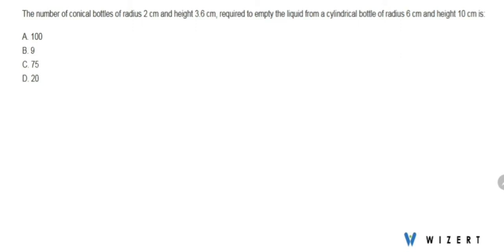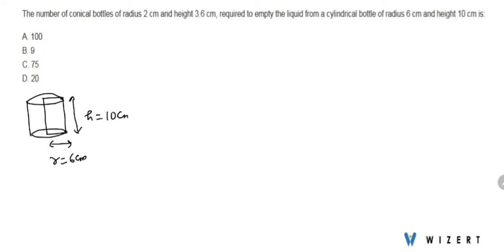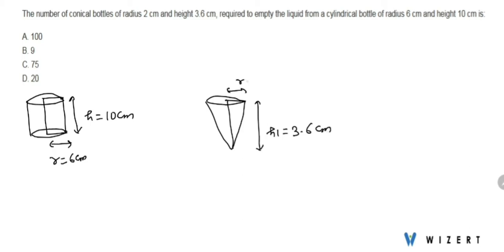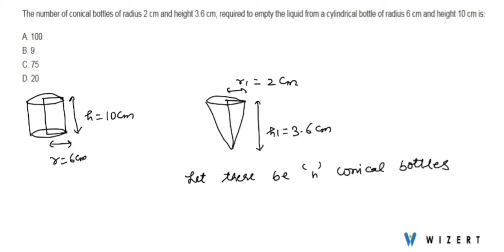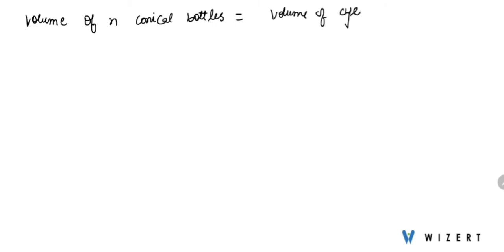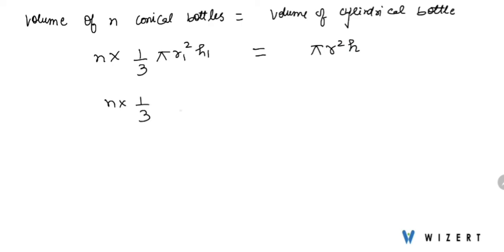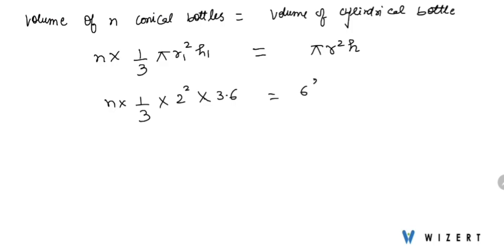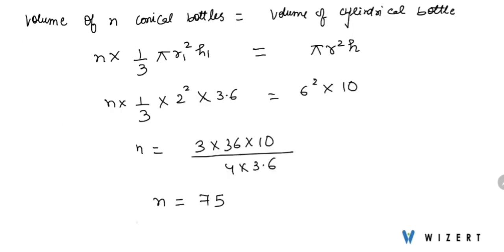Free Grade 10 Math Surface Area and Volume Video Lessons - Set 1608110160